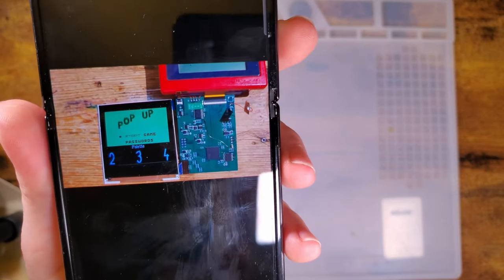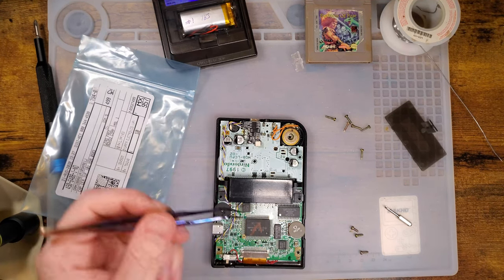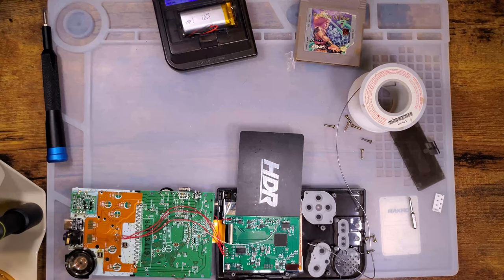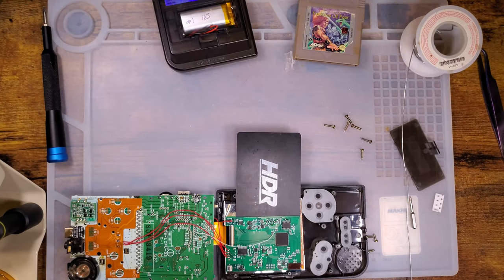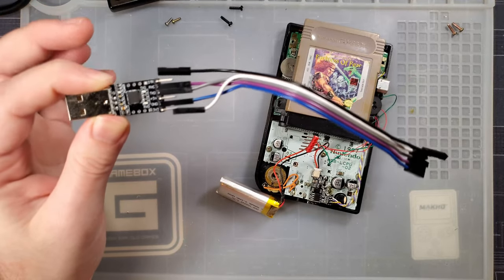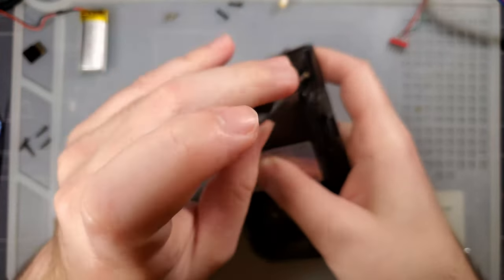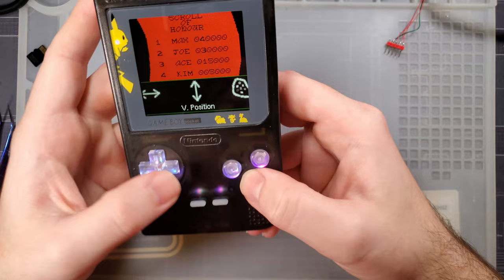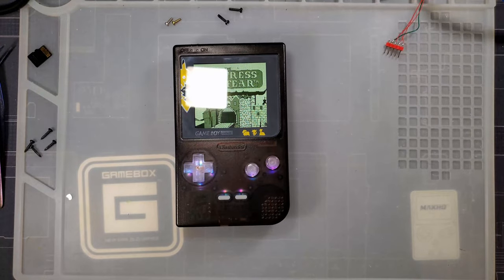Game Boy Pocket Custom OSD Firmware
Custom OSD firmware for the One-Chip Q5 OSD IPS kit for the Game Boy Pocket from KGSWS. Wew.

This replaces the factory OSD on the One Chip MGB kits with a custom OSD. New features include contrast wheel brightness adjustment, input remapping, and a logo splash screen on boot. Otherwise this reworks existing features with an easier to navigate OSD.

UART Adapter I used